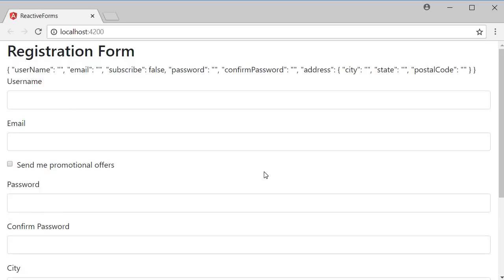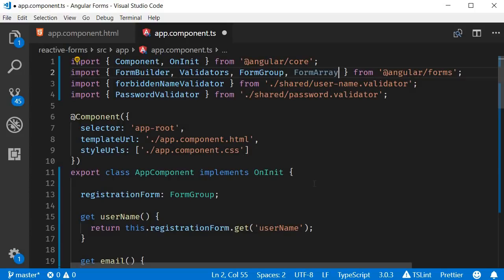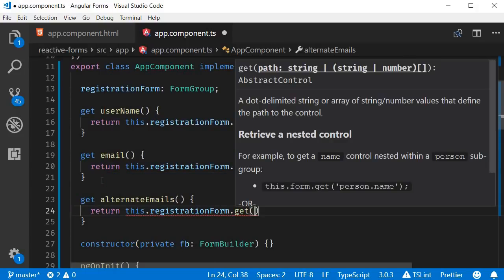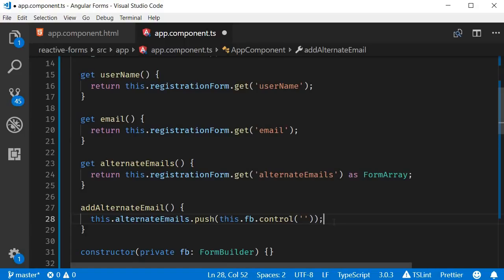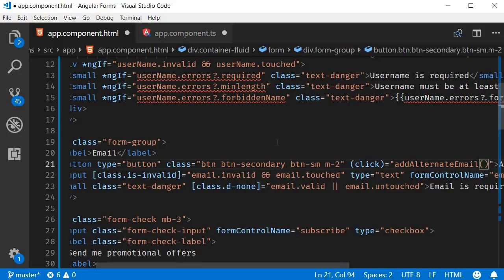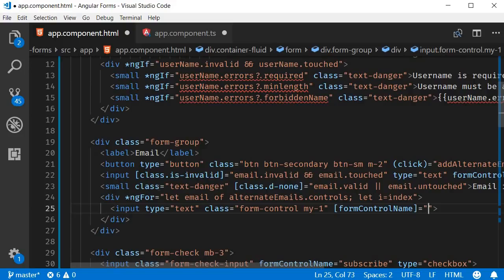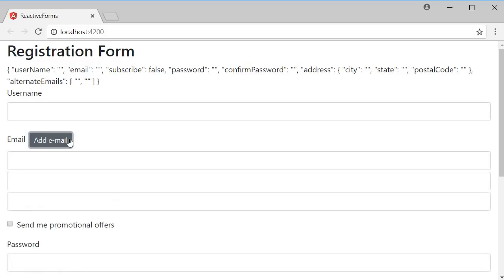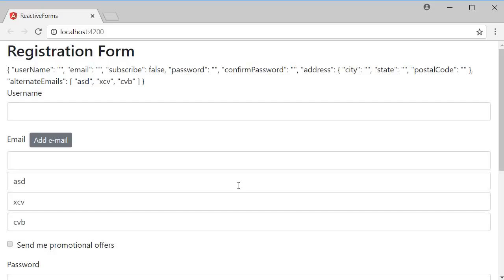Angular Forms Tutorial - 26 - Dynamic Form Controls 2019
Angular Forms Tutorial - Dynamic Form Controls